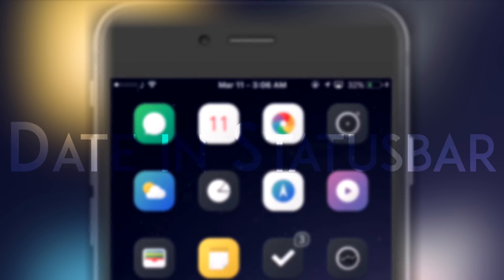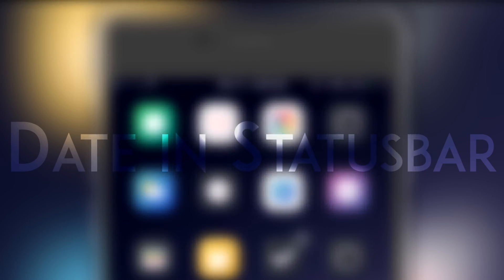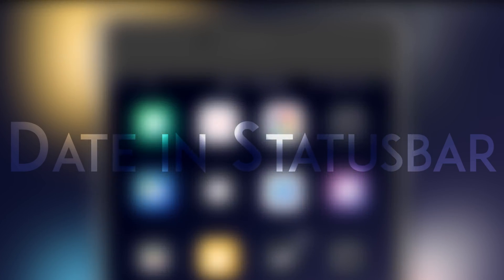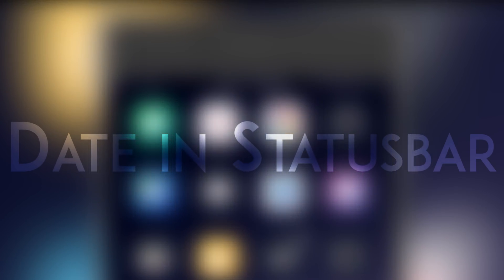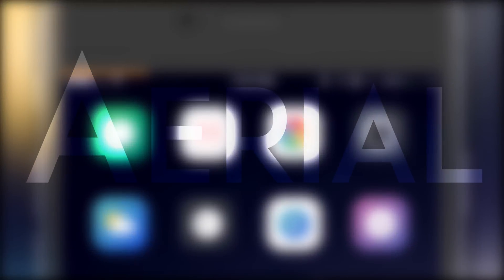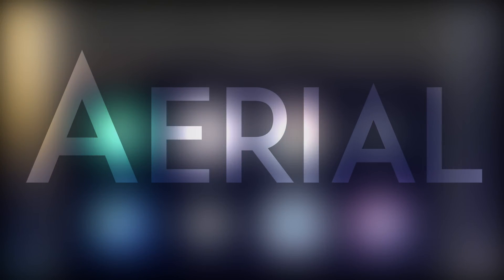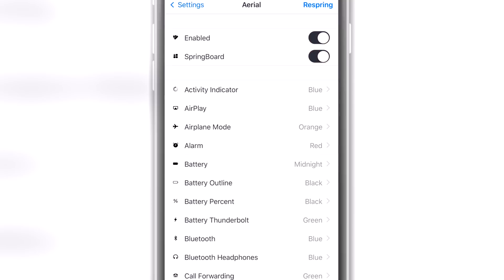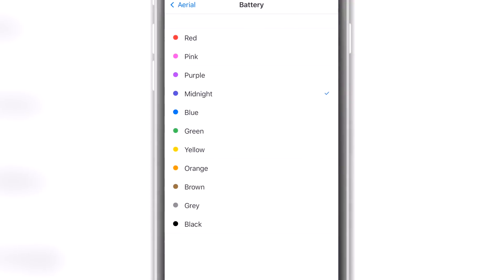7 MORE Status Bar Tweaks iOS 10.1.1 - 10.2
Tweak List